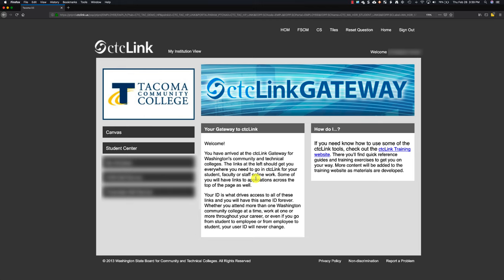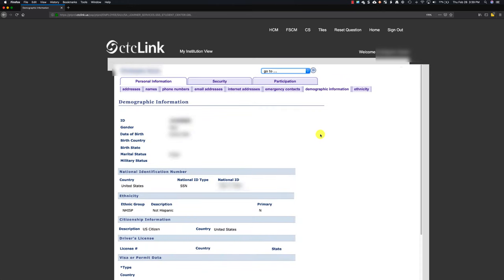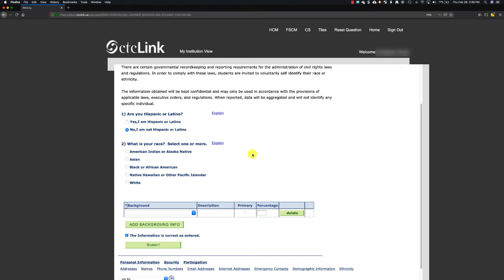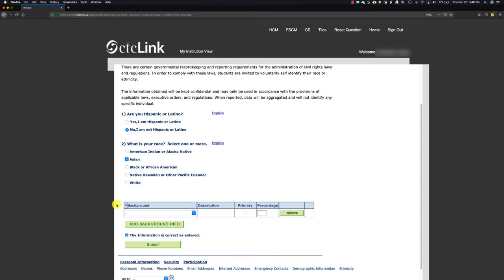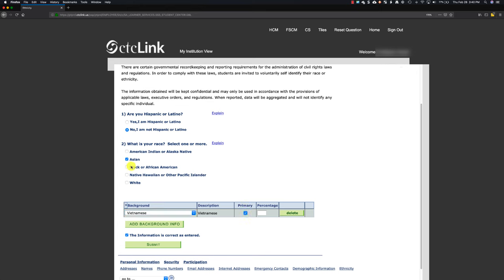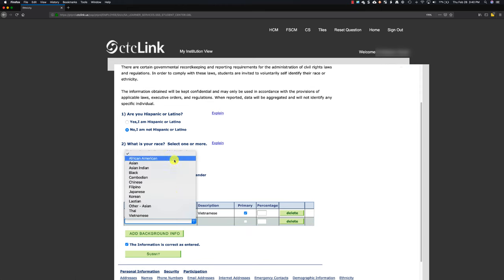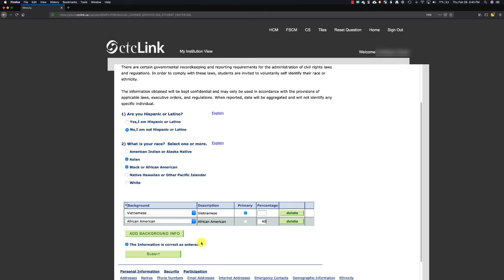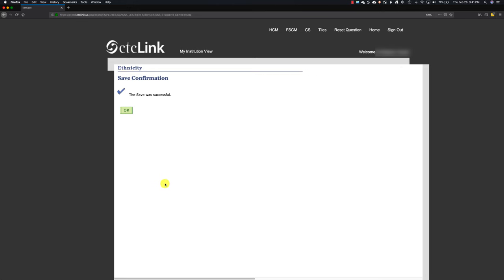How to Update Ethnicty in ctcLink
This is how you can update your ethnicity in ctcLink.